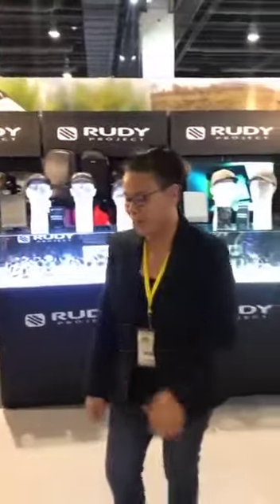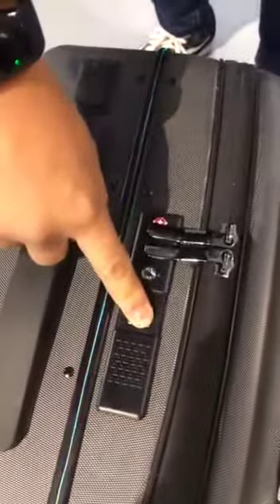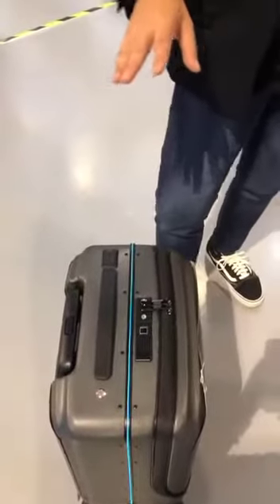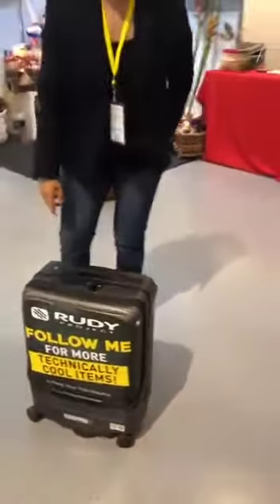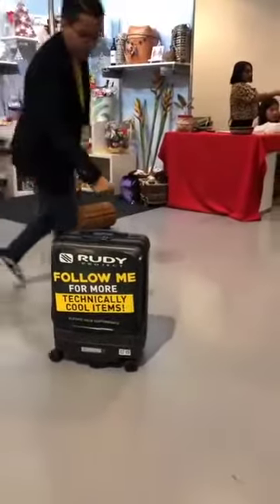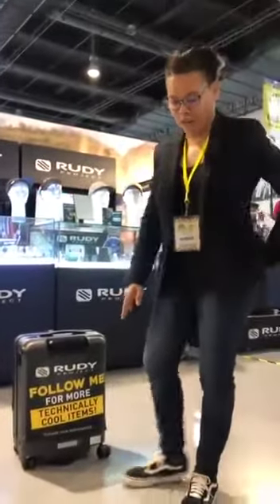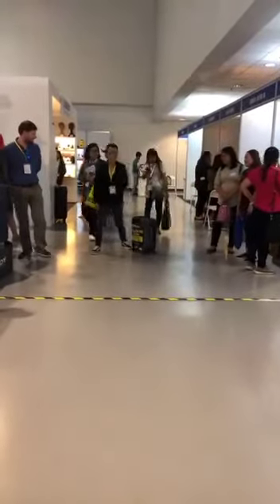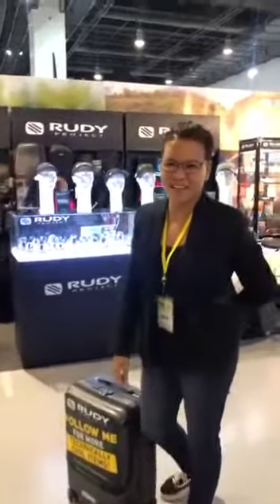Remote control luggage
Follows you everywhere